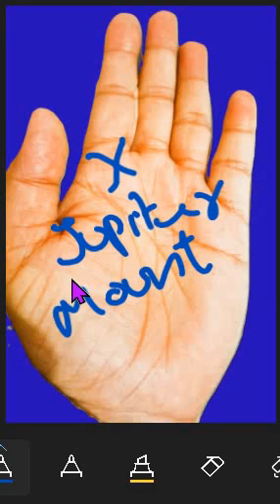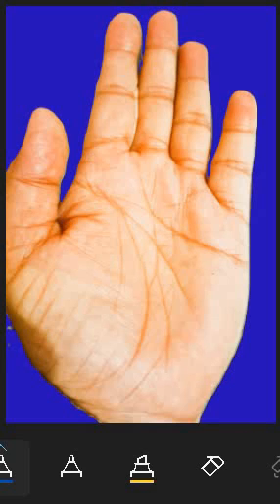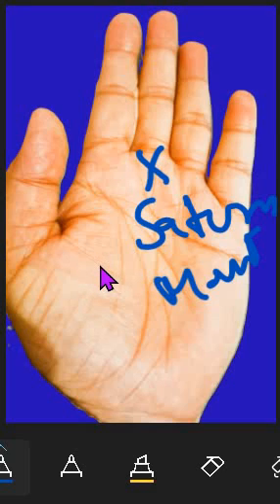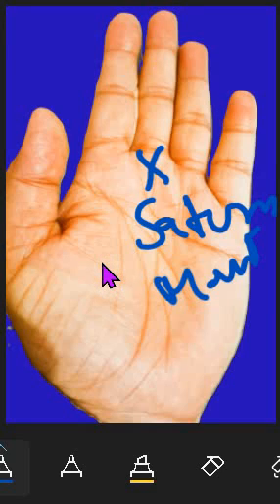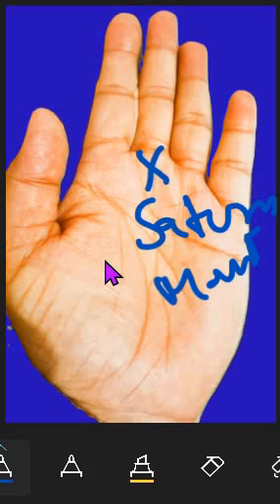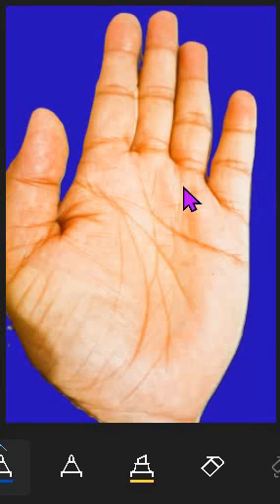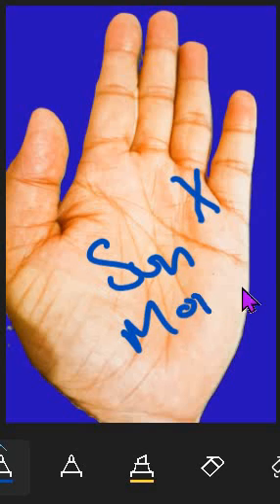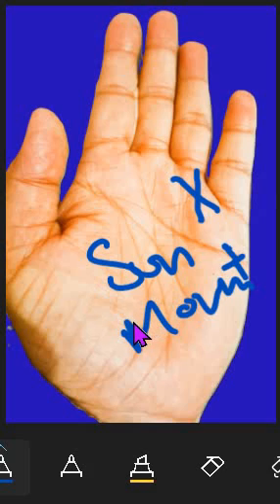Palmistry - Watch If Cross is in any Mount on Hand (English)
This channel covers different types of topics.
# Machine learning:
# Data Science:
# Data Analysts:
# Data Visualization:
# Time Series:
# R Language:
# Open CV:
# Palmistry: Astrology:
# Song in Guitar Tab: